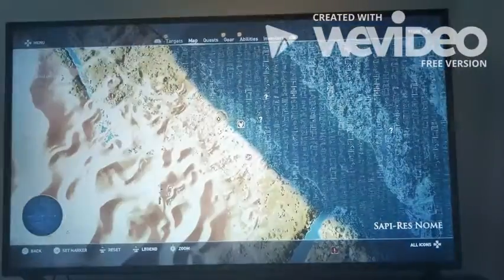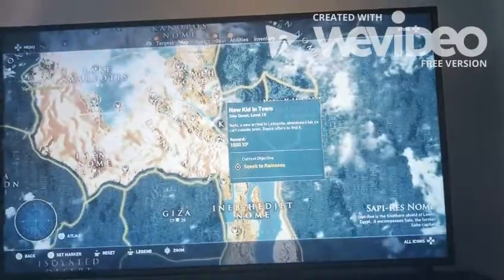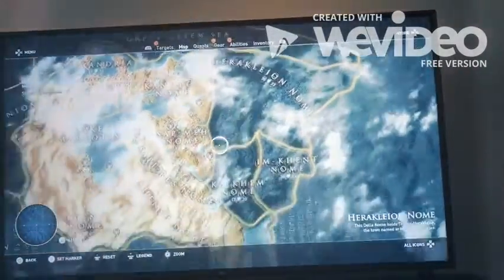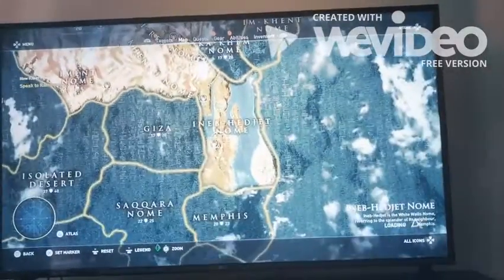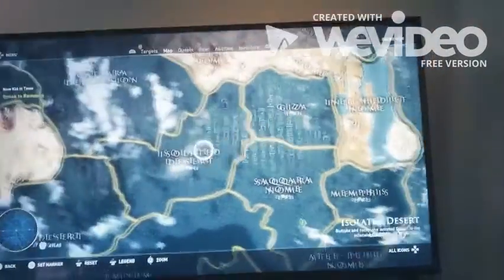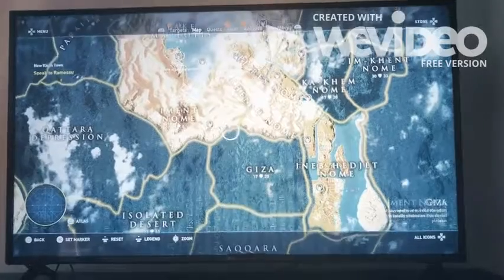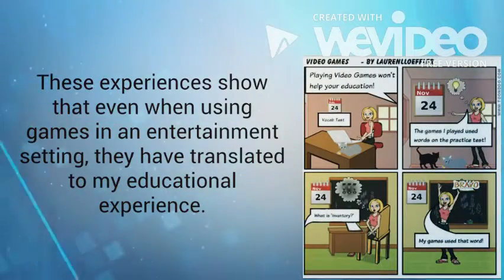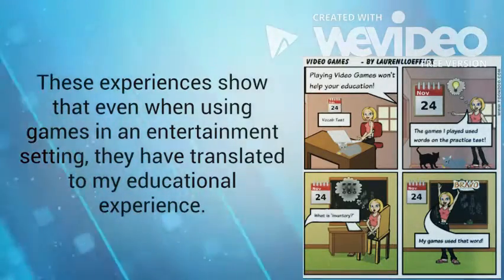How Video Games Can be Used in Education